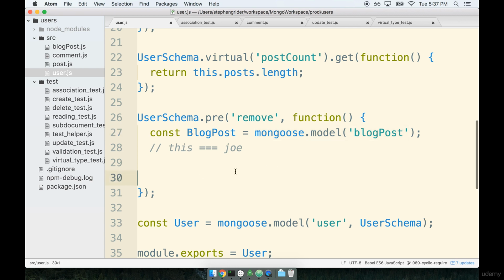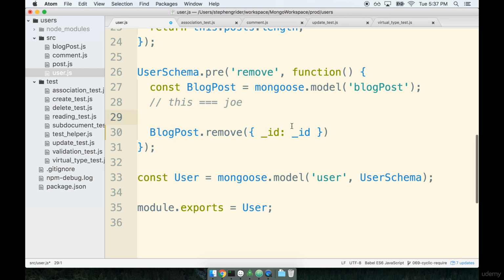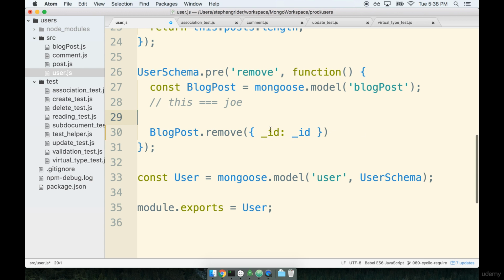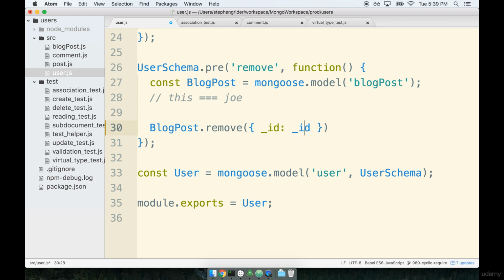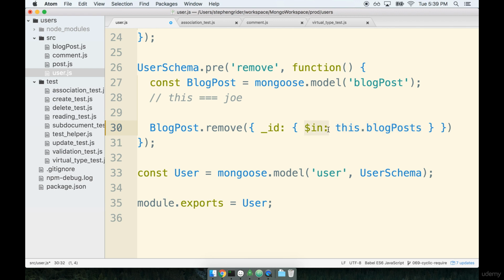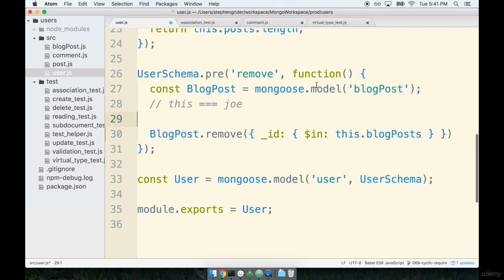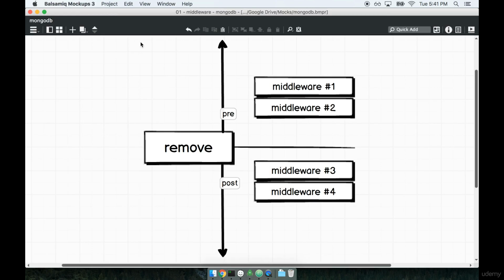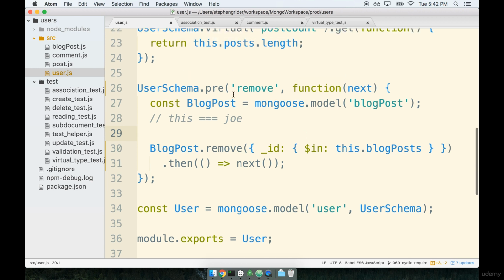065 Pre Remove Middleware